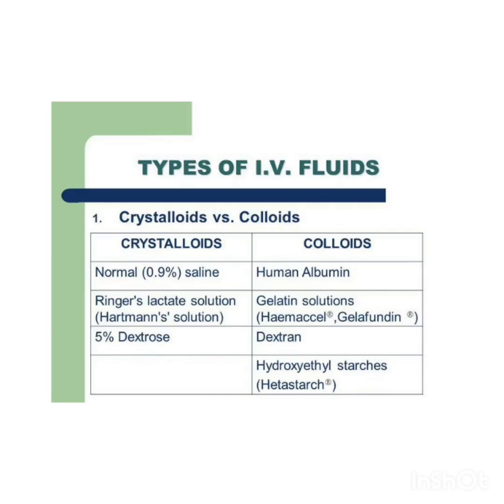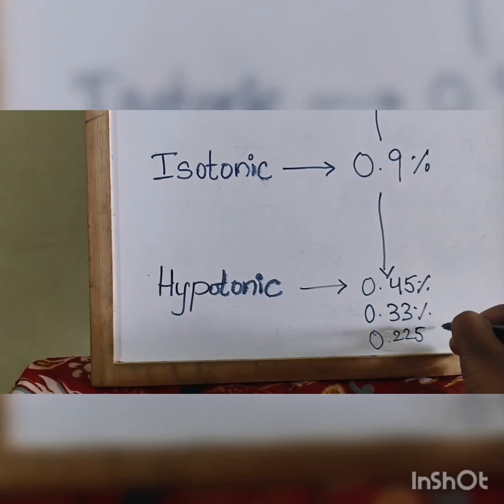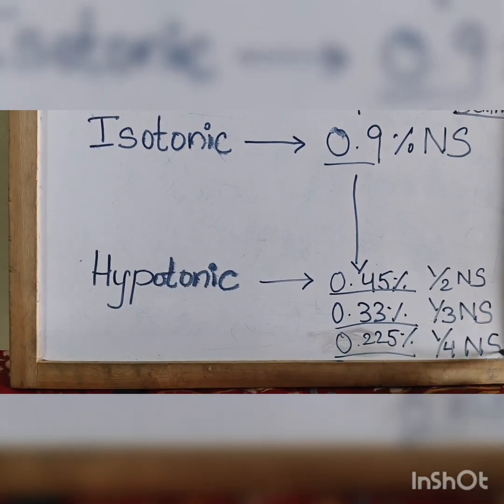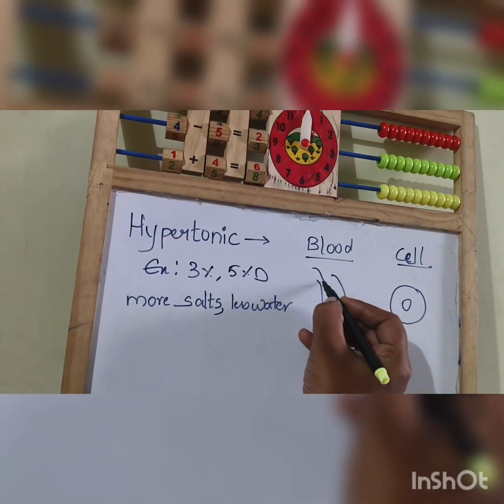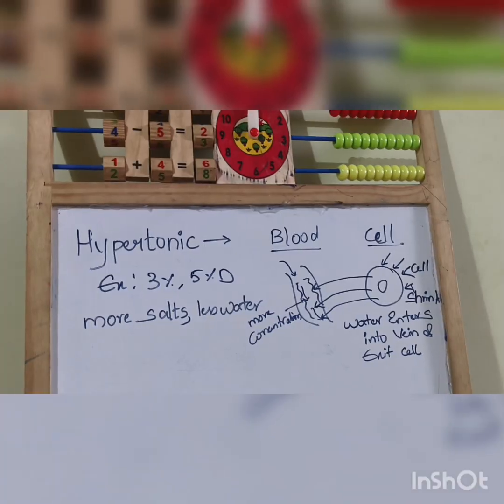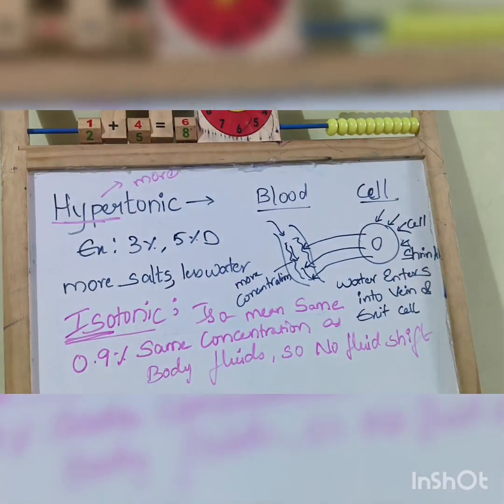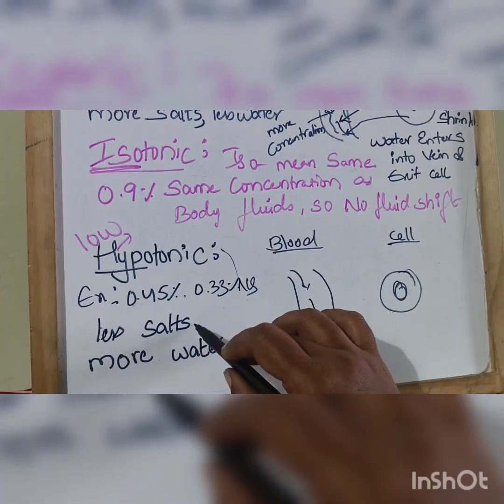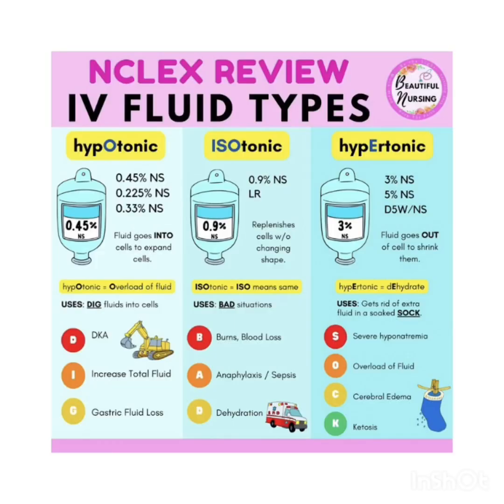Detailed explanation on IV fluids (intravenous) for Nclex competentive nursing exam@nursing skills